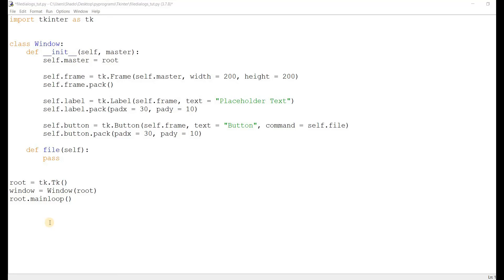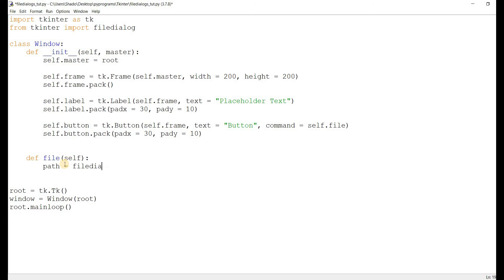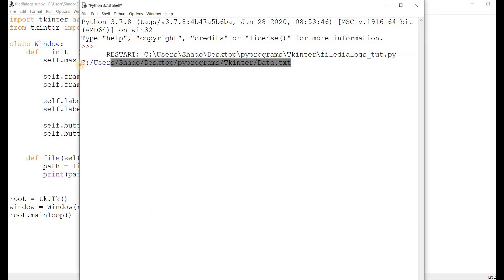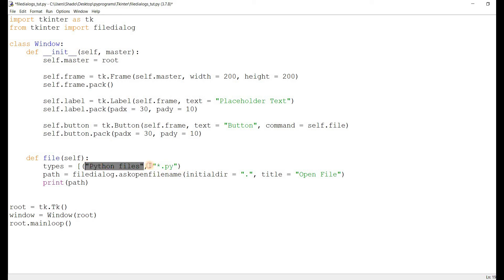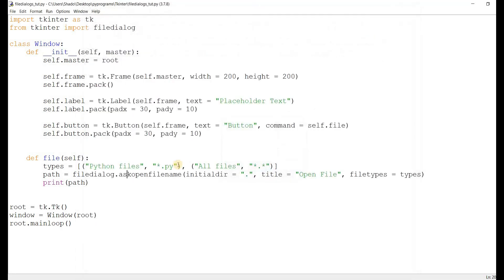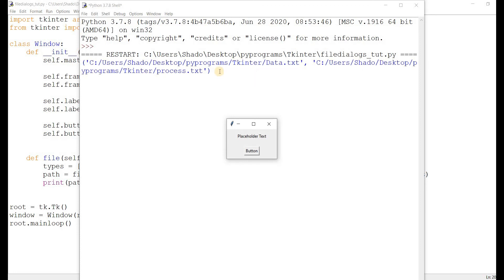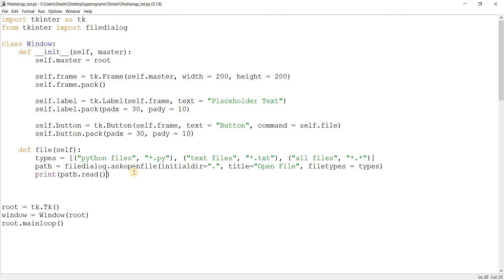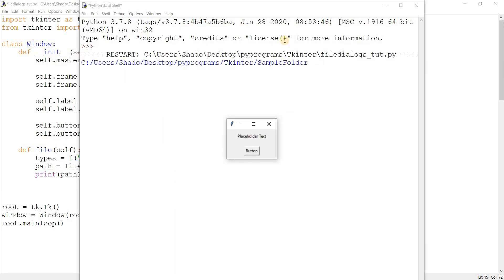File Dialogs in Tkinter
In this Video we will be teaching you how create and use File Dialogs in Tkinter. File Dialogs are a very powerful GUI element, that allow the user to navigate through the Computer and select a file path. You can either read this file, or save some data to this location.